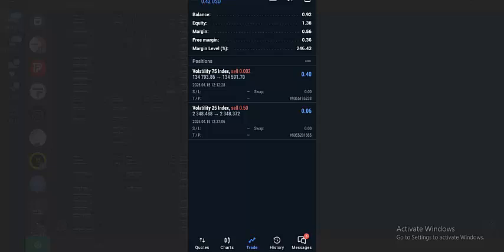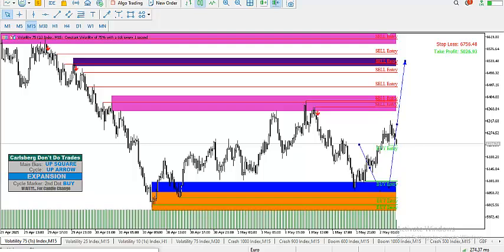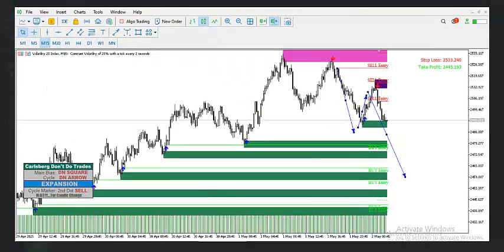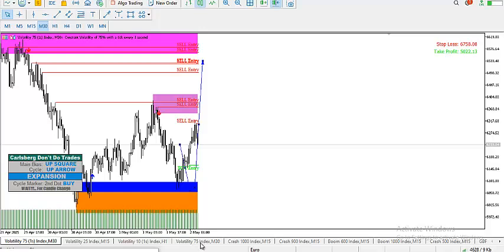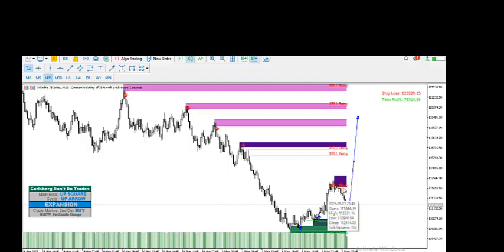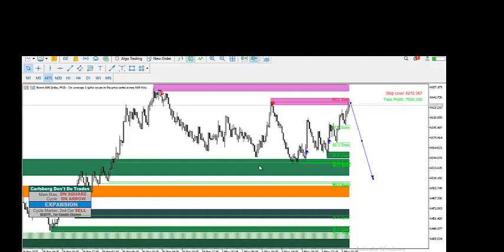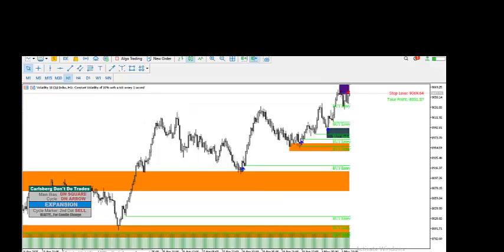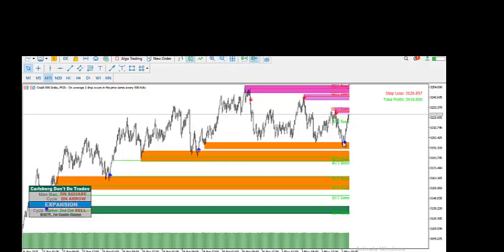The ONLY 3 SIMPLE TRADING INDICATOR YOU NEED TO MAKE $100 DAILY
The ONLY 3 SIMPLE TRADING INDICATOR YOU NEED TO MAKE $100 DAILY Is shown and illustrated in this video.

Join our telegram channel to DOWNLOAD this setup now